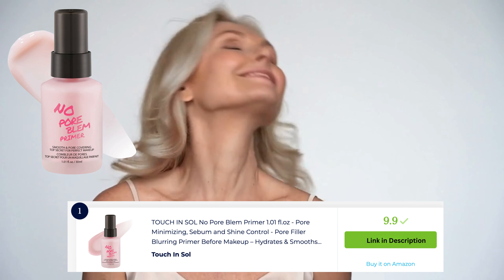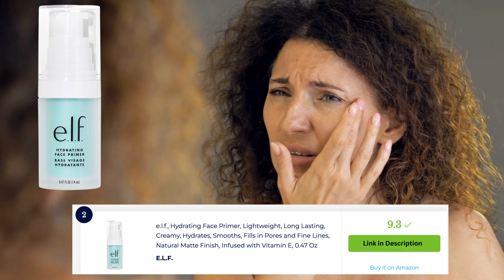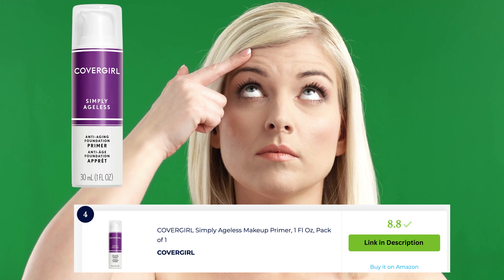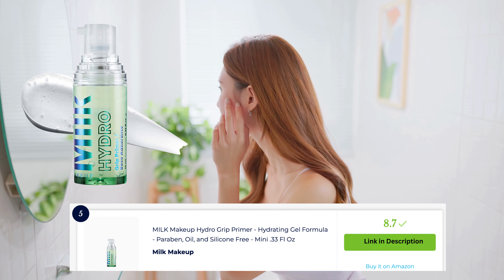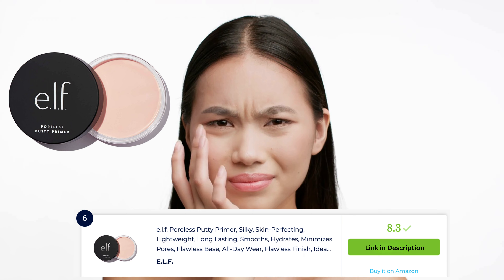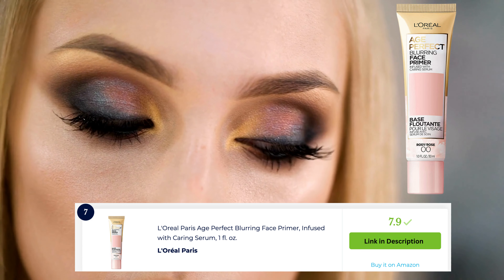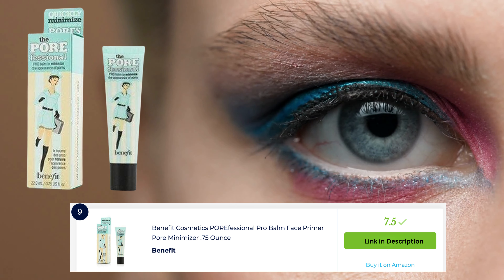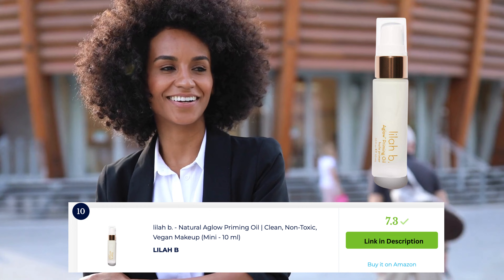Transform your skin with these 10 amazing wrinkle filler primers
Looking for the best wrinkle filler primer? Look no further! In this video, we'll share with you our Top 10 Best Wrinkle Filler Primers, from products that are natural to products that are synthetic.

This primer roundup is the perfect place to start if you're looking for a wrinkle filler that will help you achieve youthful-looking skin. From natural ingredients to high-quality products, we've got you covered! So don't spend another day struggling with your skin; check out our Top 10 Best Wrinkle Filler Primers today!

1)   TOUCH IN SOL No Pore Blem Primer

2)  e.l.f., Hydrating Face Primer

3) NYX PROFESSIONAL MAKEUP

4) COVERGIRL Simply Ageless Makeup Primer

5) MILK Makeup Hydro Grip Primer

6) e.l.f. Poreless Putty Primer

7) L'Oreal Paris Age Perfect Blurring Face Primer

8) Smashbox The Original Photo Finish

9) Benefit Cosmetics POREfessional

10) lilah b. - Natural Aglow Priming Oil

I will make some commissions at no extra cost to you !